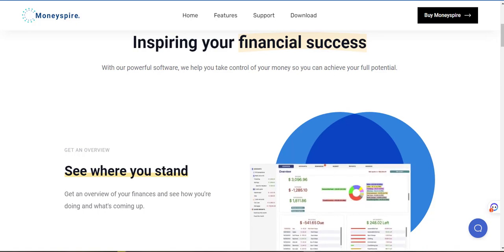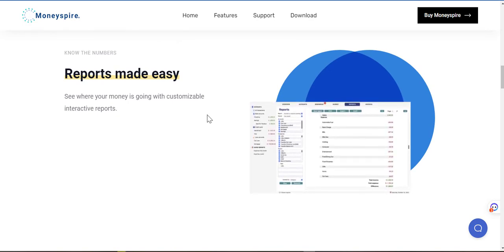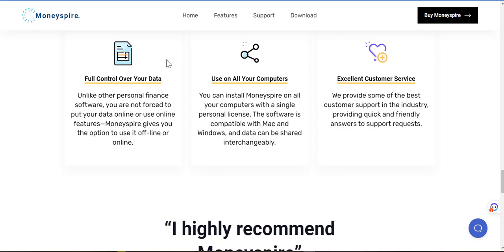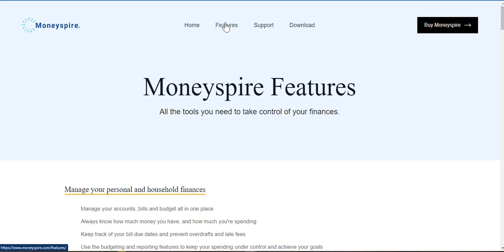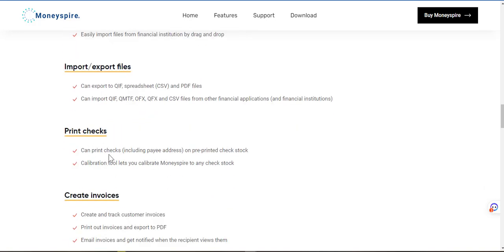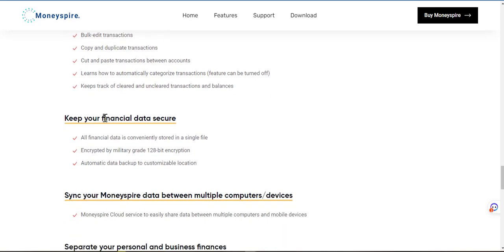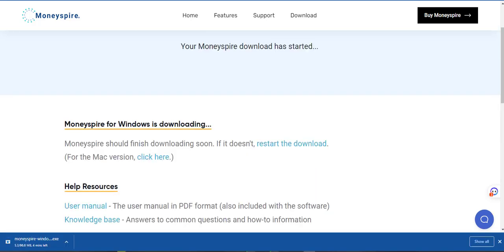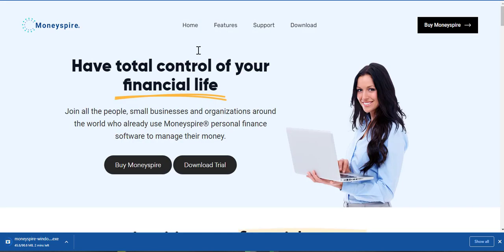MoneySpire Overview and Pre-Purchase Review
Hi guys, I'm in the process of downloading the personal finance management software and app called Moneyspire and giving my honest pre-purchase review and opinion.